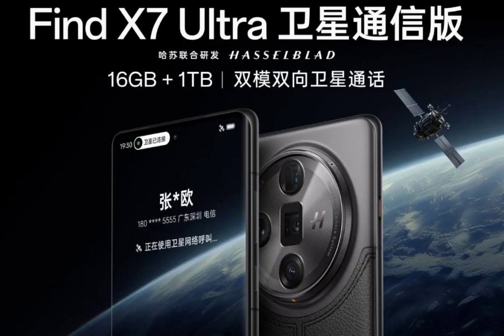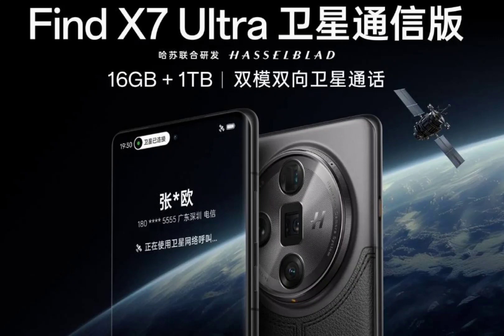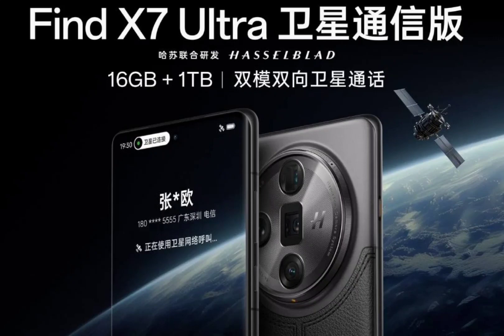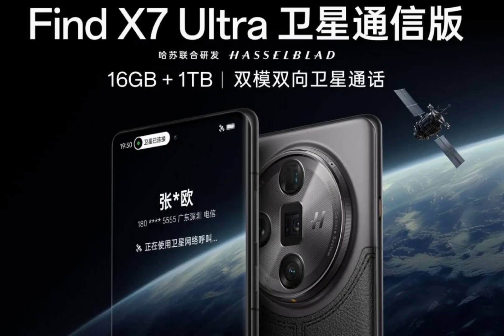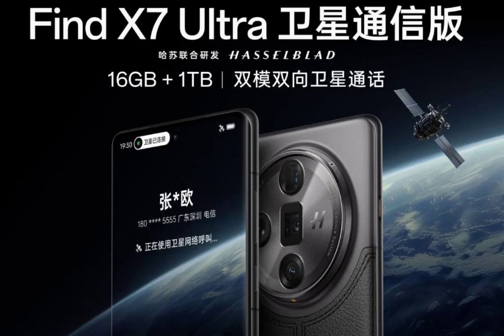Oppo Find X7 Ultra Satellite Edition launches with off-grid connectivity.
Oppo has officially launched the long-awaited satellite communication version of its flagship Find X7 Ultra smartphone. Initially released in early 2024, the Find X7 Ultra is the world’s first smartphone with dual-periscope camera setup.